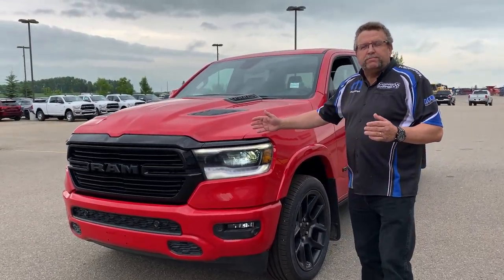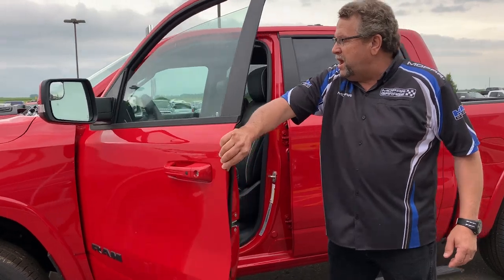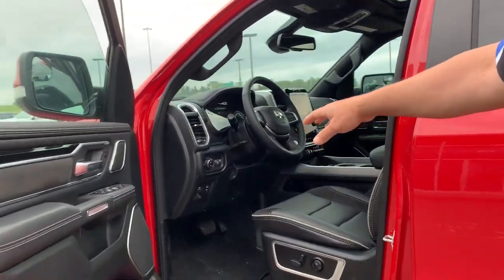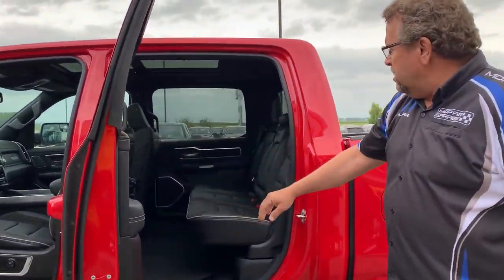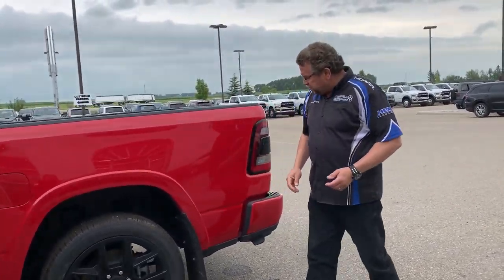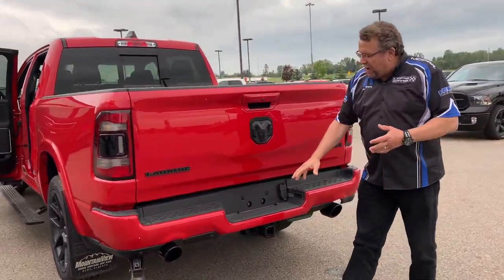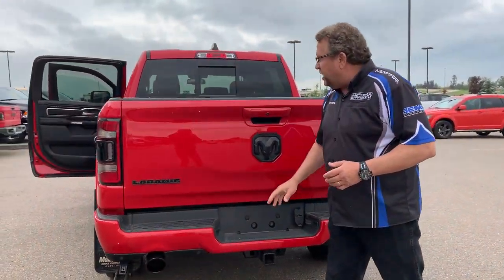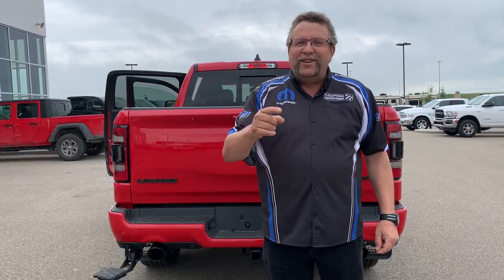2020 Ram 1500 Laramie | STK # AL063 | Mountain View Dodge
Explore this New 2020 Ram 1500 Laramie Truck Crew Cab at Mountain View Dodge!

STK # AL063
VIN: 1C6SRFJT3LN271644

32580 11 Range Road #43
Olds, AB
T4H 1P6